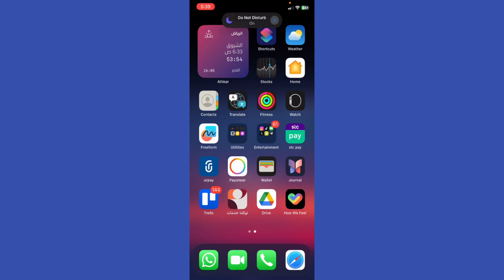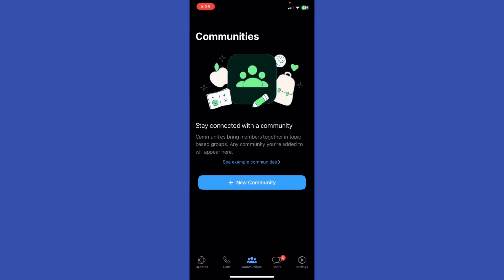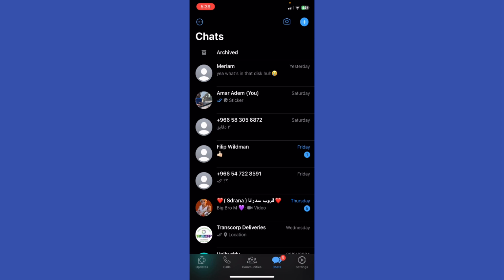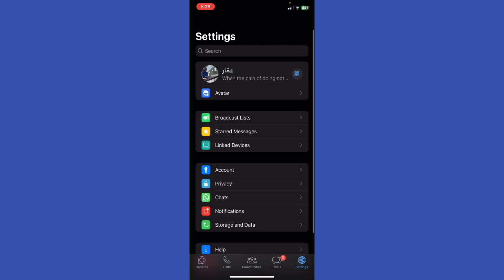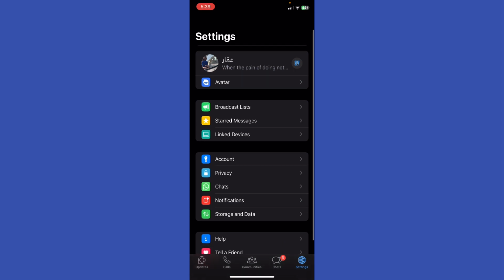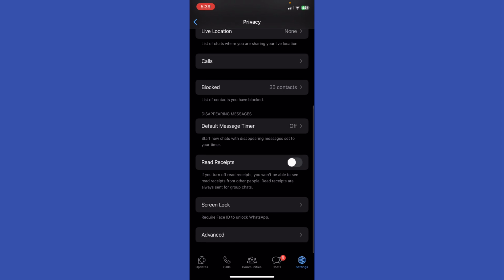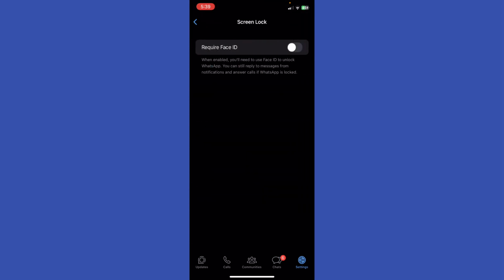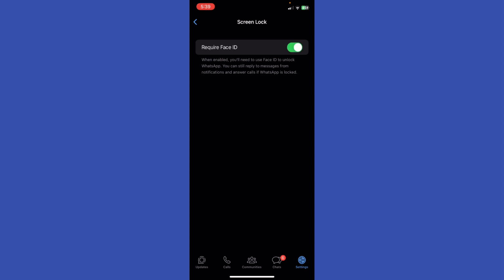How to lock whatsapp without third party apps (2024)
How to lock whatsapp without third party apps

In this video i´ll show you How to lock whatsapp without third party apps. The method is very simple and clearly described in the video. follow all the steps & lock whatsapp without third party apps